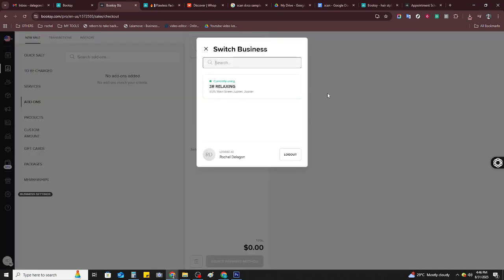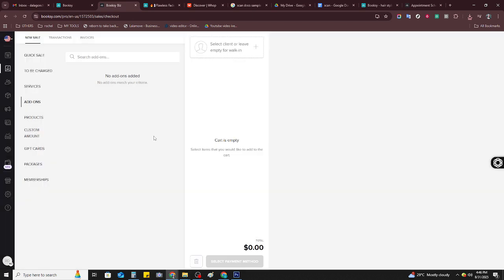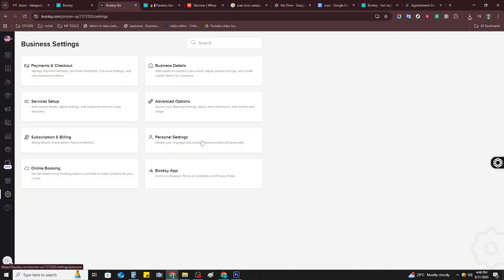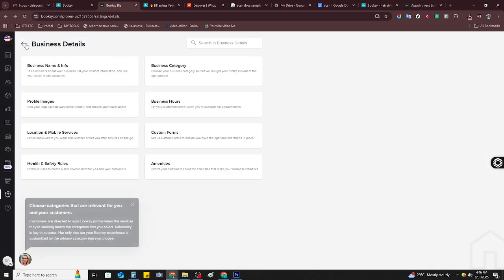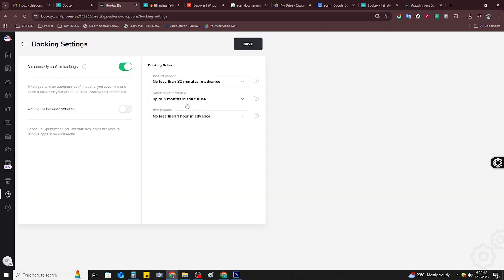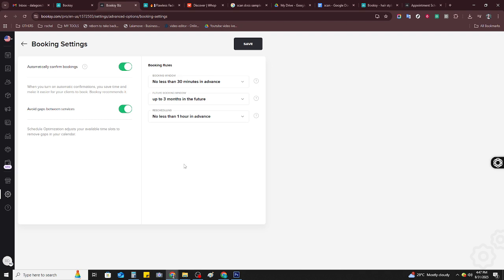How to Charge No Show Fee on Booksy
Tired of clients missing appointments without notice? In this tutorial, we’ll show you how to charge a no-show fee on Booksy so you can protect your business and reduce cancellations. Whether you’re a salon owner, barber, spa professional, or fitness trainer, setting up no-show fees ensures clients respect your time and commit to their bookings. Learn step-by-step how to configure no-show policies, apply fees, and manage payments directly on Booksy to maintain a professional, organized, and profitable schedule. Perfect for anyone looking to minimize missed appointments and safeguard revenue!